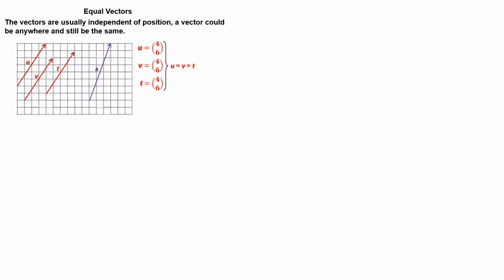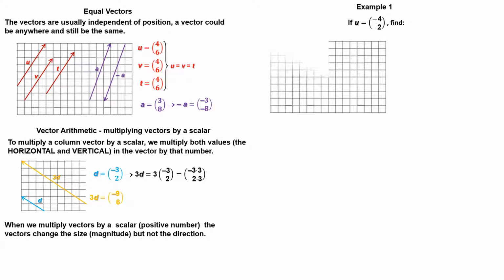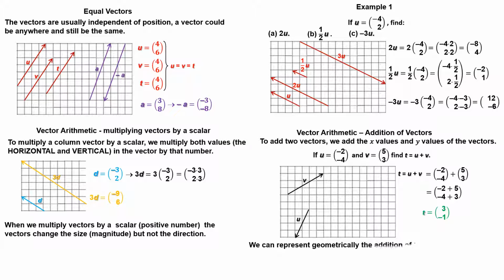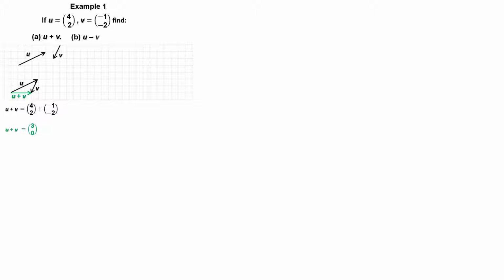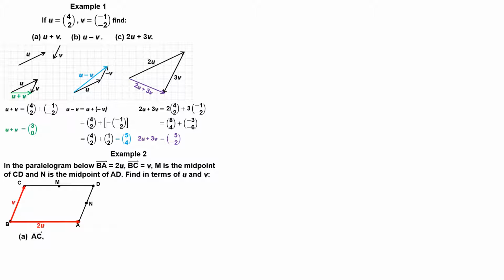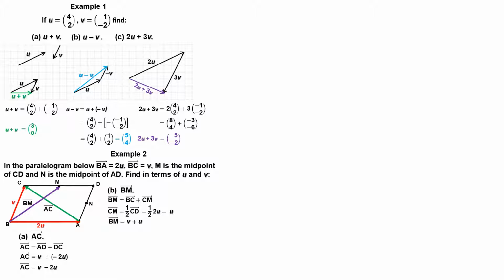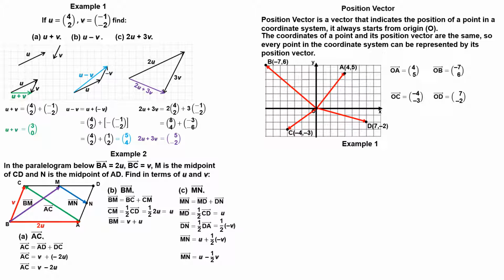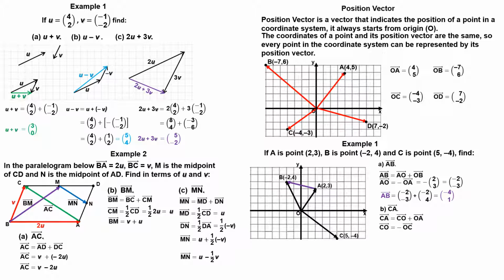Master Vector Arithmetic: Add Vectors, Multiply by Scalars + IGCSE Practice Questions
Learn how to add vectors and multiply vectors by scalars in this clear, step-by-step tutorial. Perfect for beginners and IGCSE students! This video includes detailed explanations, practical examples, and two real exam-style questions from the Cambridge IGCSE syllabus.
🔍 In this video, you'll learn:
How to add vectors easily
How to multiply vectors by scalars
How to use position vectors
How to tackle IGCSE-style vector questions with confidence
👉 Tip: Pause the video, try solving the questions on your own, and then follow along with the full step-by-step solution to boost your understanding.
📚 Whether you're preparing for the IGCSE, brushing up on your vector skills, or learning this topic for the first time, this video will guide you every step of the way.